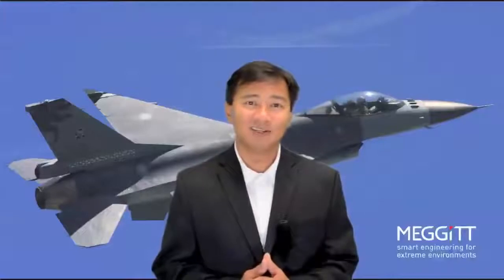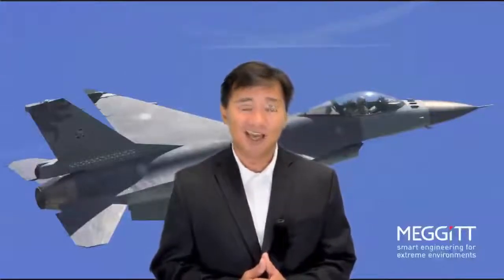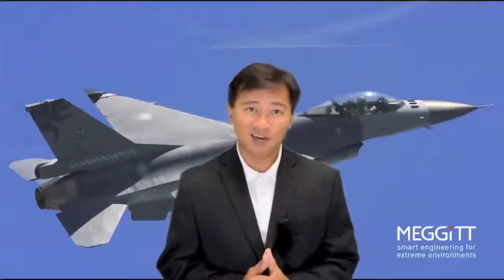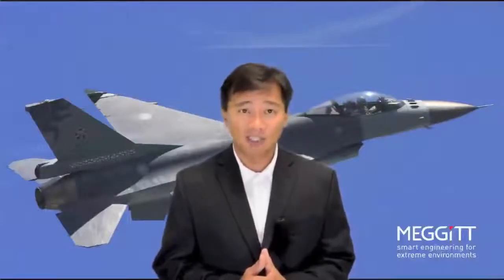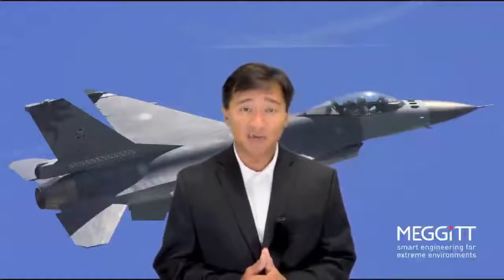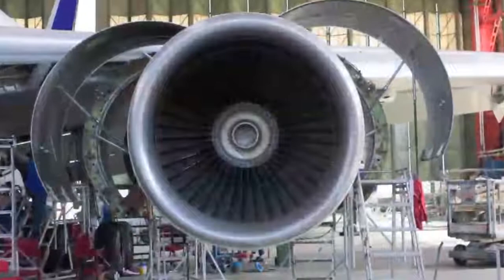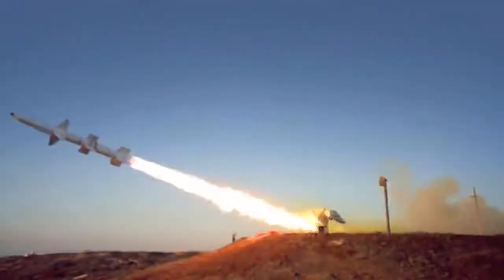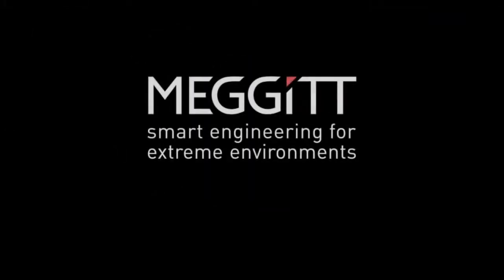65HTLPF triaxial accelerometer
New low-pass-filter accelerometer for high-temperature applications.